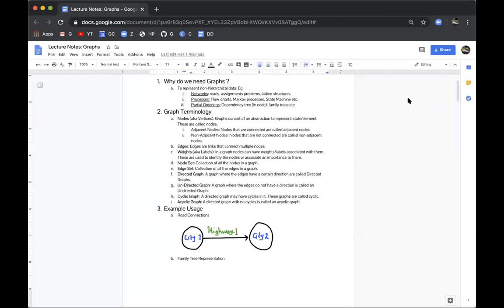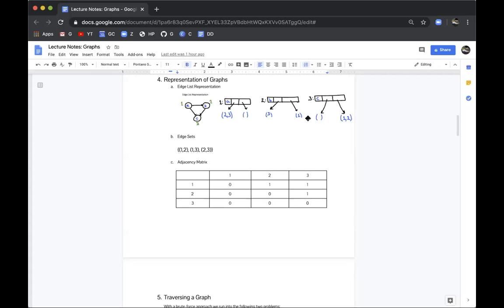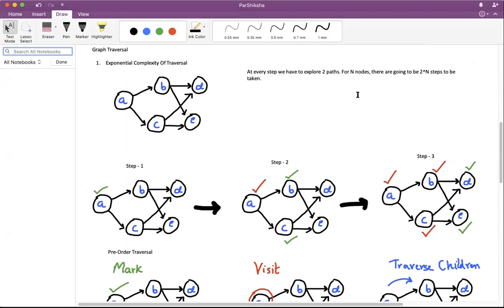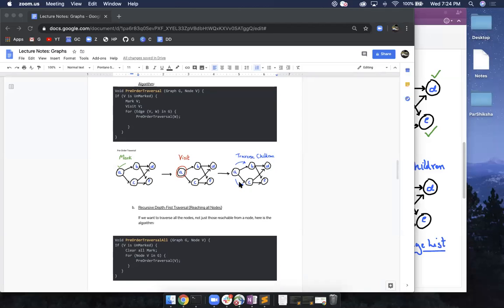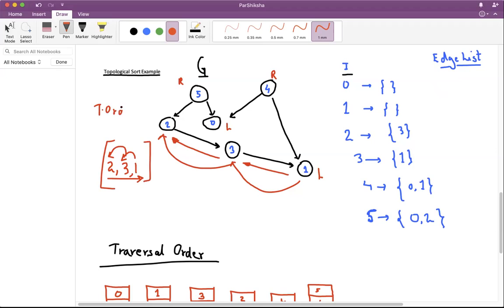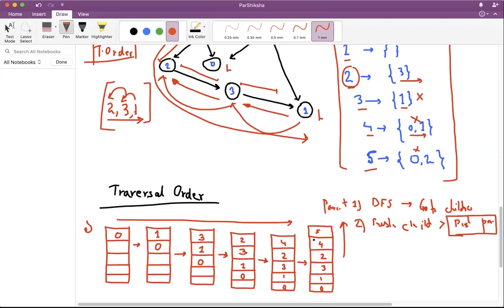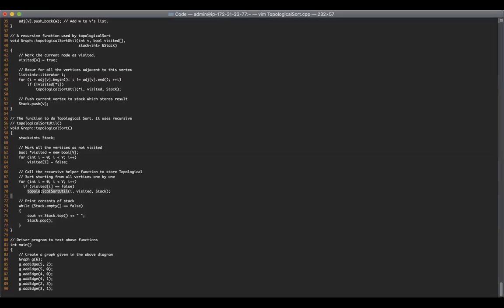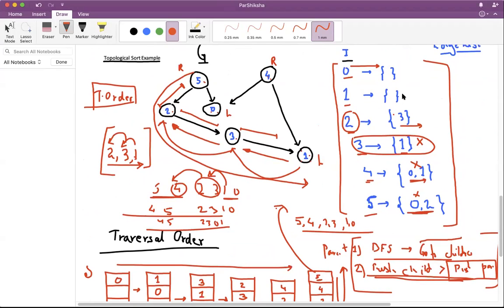Data Structures Masterclass: Introduction To Graphs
In this session we have given an overview of Graph Algorithms. The topics that we covered are as follows:

1. Why do we need graphs ?
2. Graph Terminology
3. Example usage of a graph.
4. Different ways of representing graphs.
5. Traversing a graph
- Brute-force approach
- Recursive depth first traversal (Nodes accessible from a single node)
- Recursive depth first traversal (Accessing all nodes)
- Topological Sorting

6. Recommended Reading